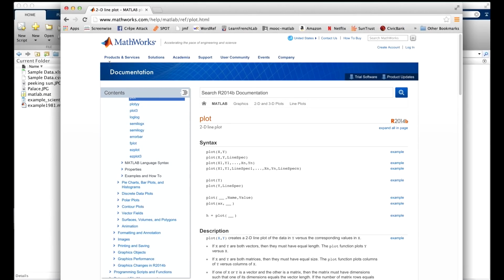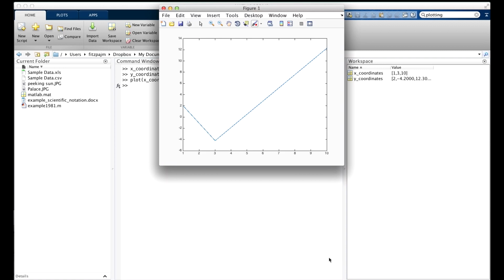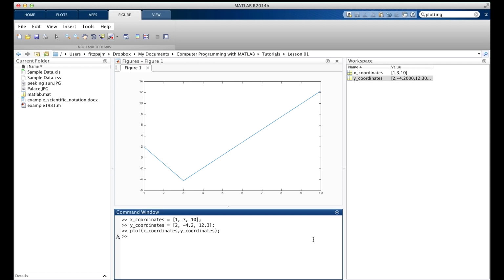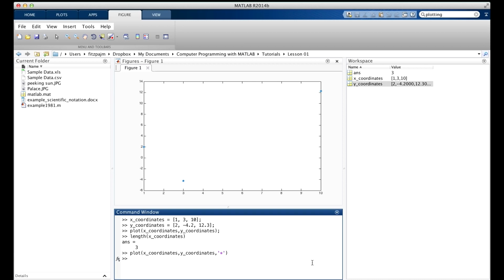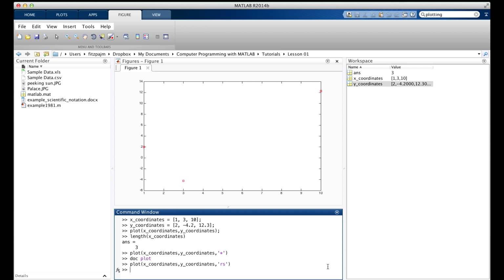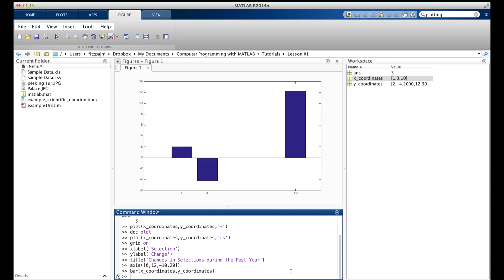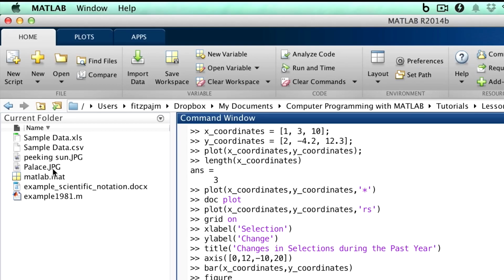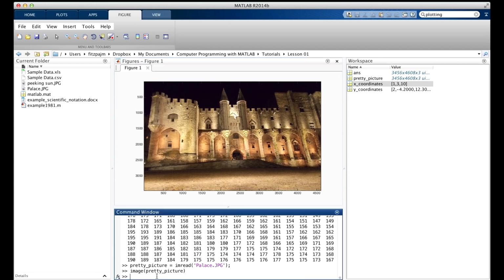2015 04 08 Lesson 1 7 Introduction to Plotting in MATLAB